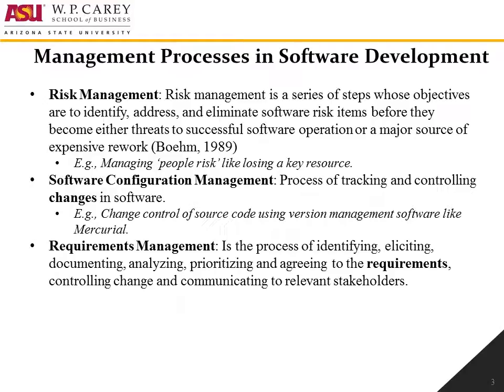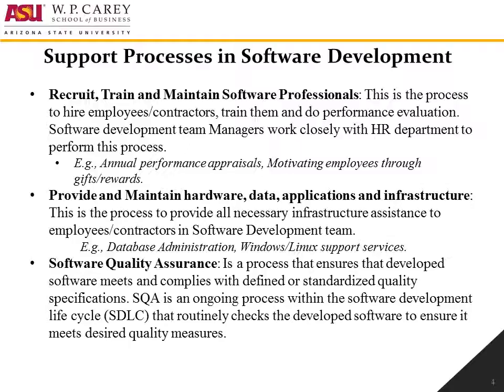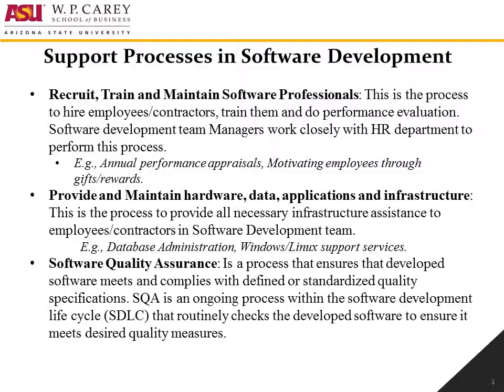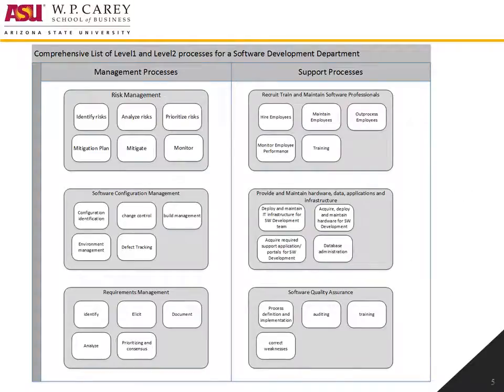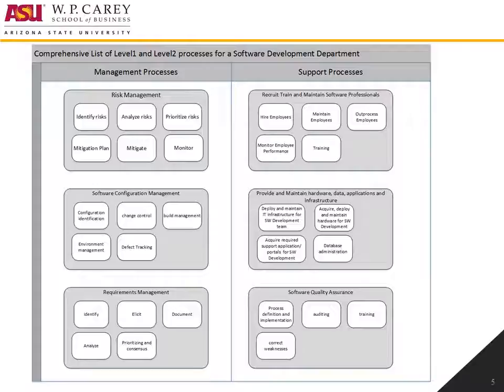ASU CIS 510 | Business Process | Video Assignment | Business and Support Processes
This is a video presentation addressing the following assignment question:
Thinking of software development as a key IT process, give at least 3 examples each of support and management processes for software development.